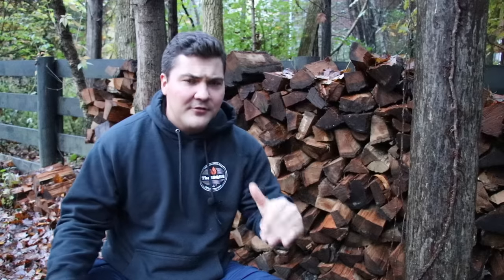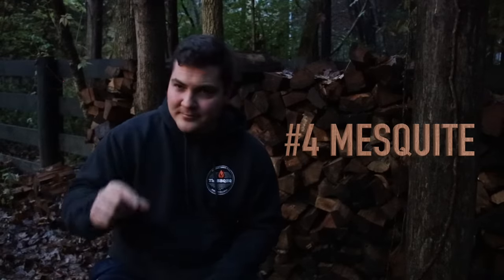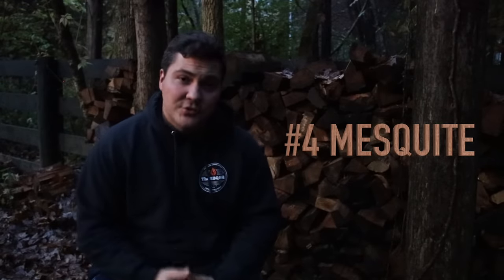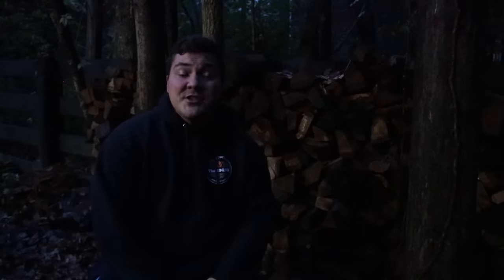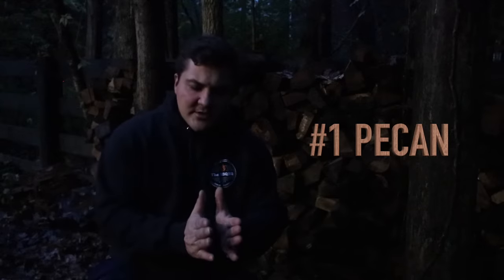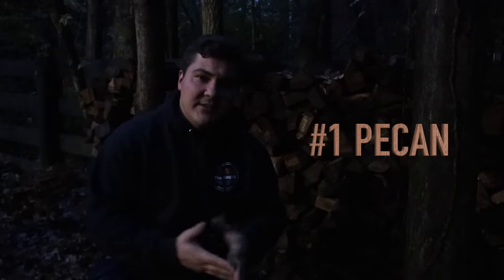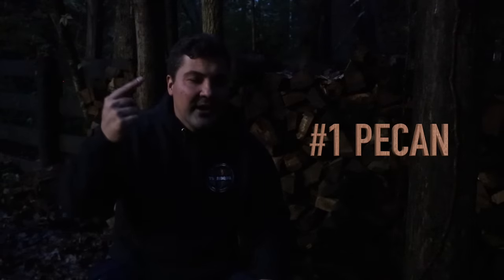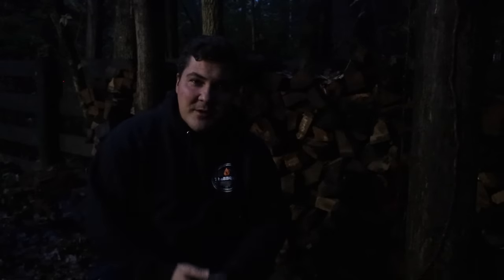Top 5 Woods for Barbecuing